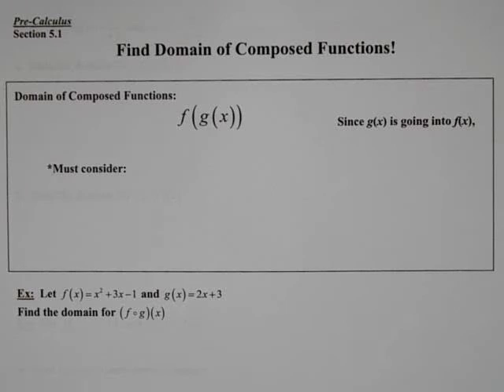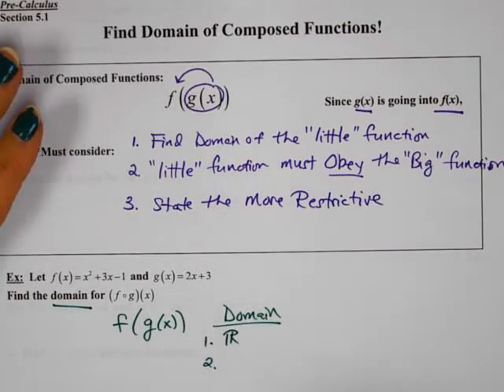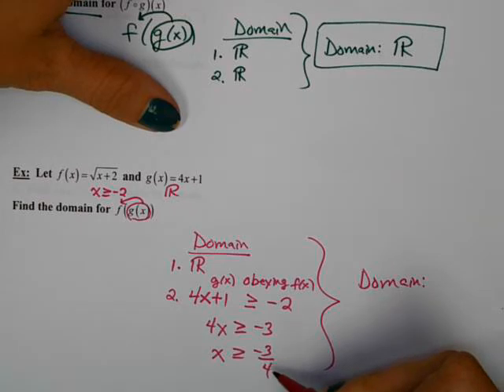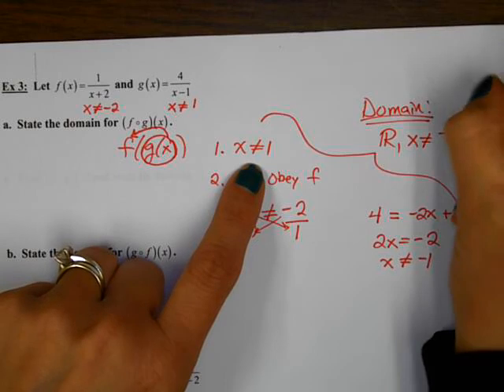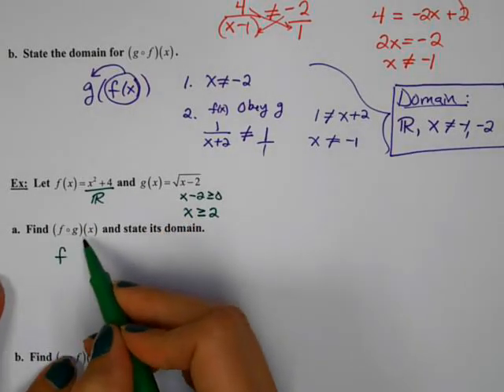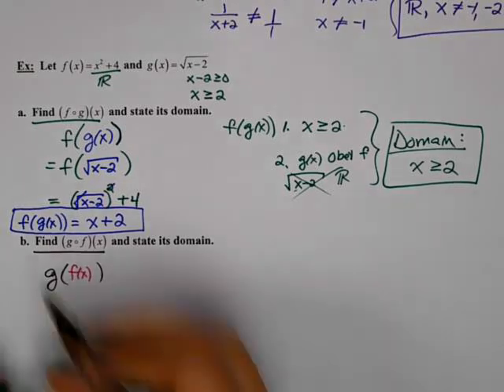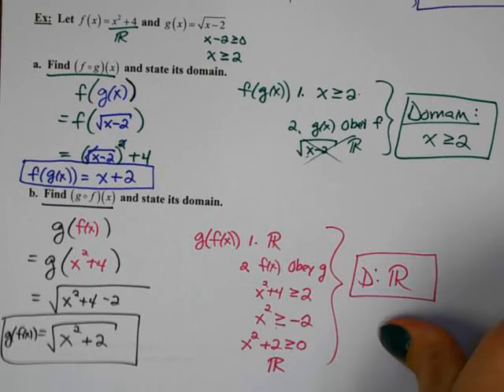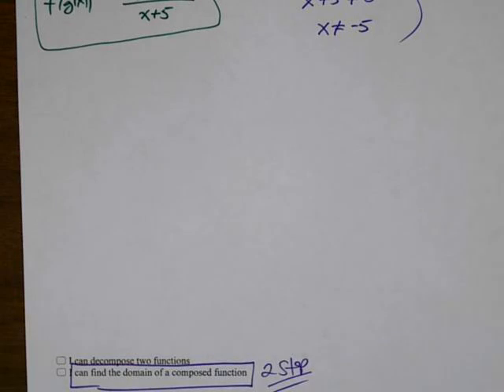Finding Domain of composed functions